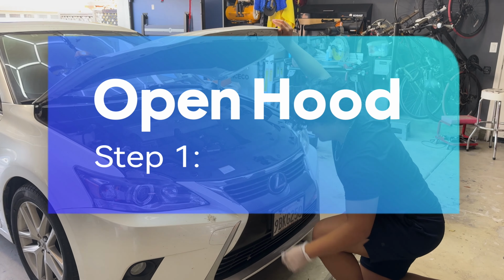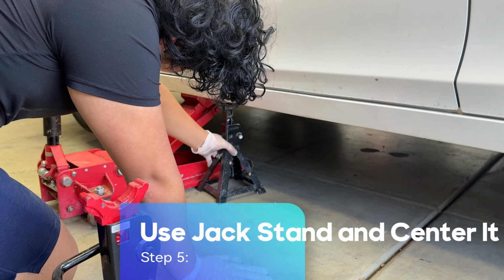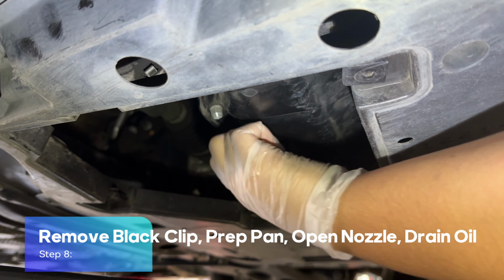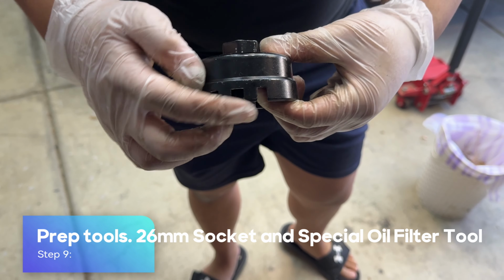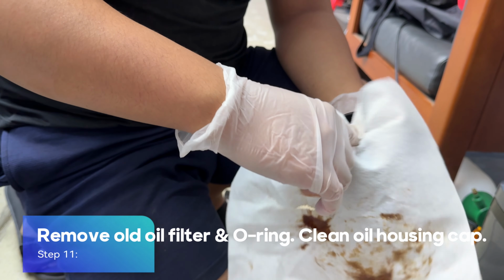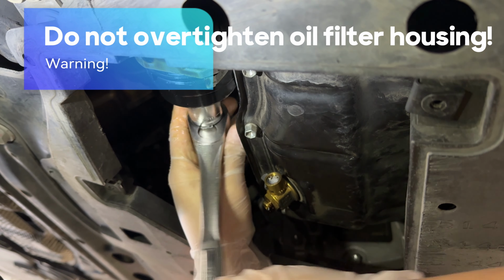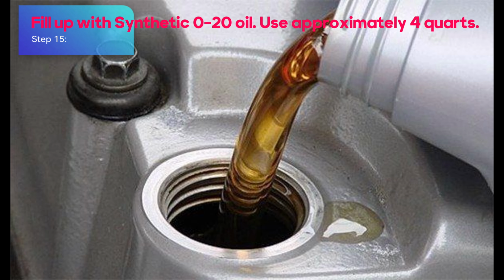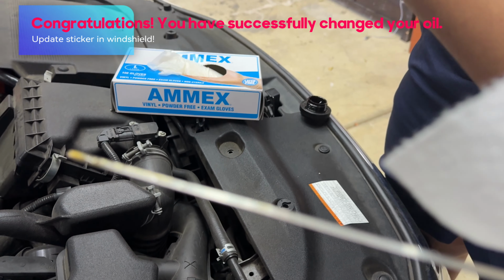EP 2025-03 - How to change oil in a Lexus CT200h (has Fumoto valve)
Step by step video on how to change oil on a Lexus CT200h.

Note: I replaced oil drain plug with a Fumoto F133s valve.